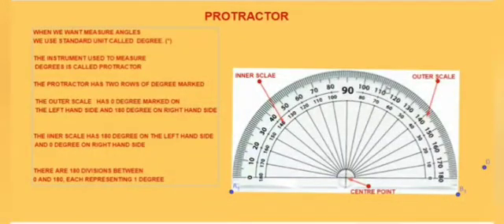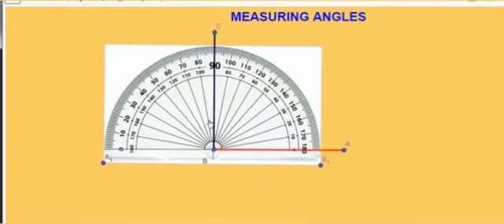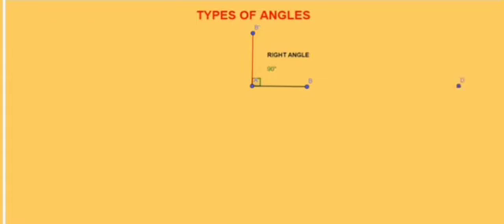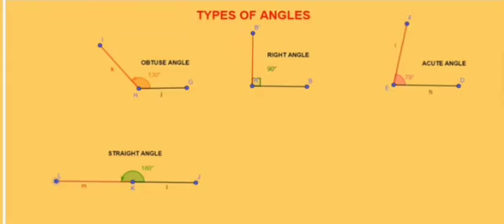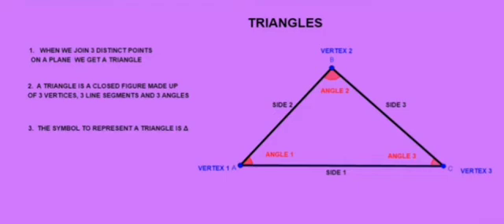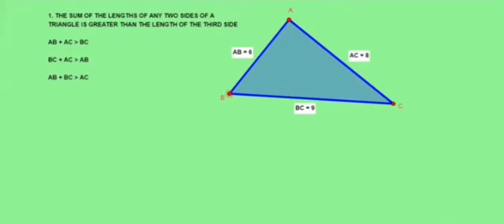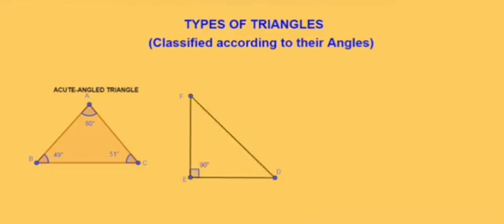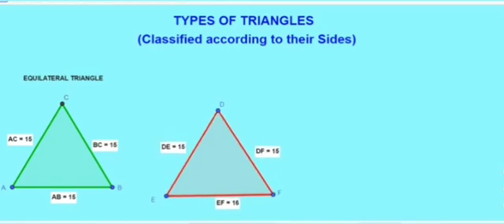ANGLES TRIANGLES AND MEASUREMENTS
DIFFERENT TYPES ANGLES TRIANGLES AND THEIR  MEASUREMENTS